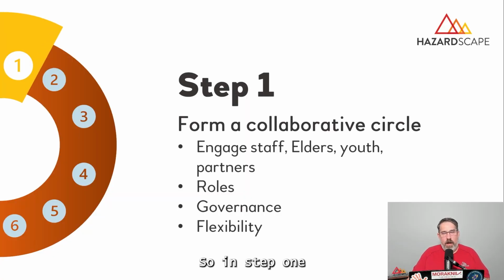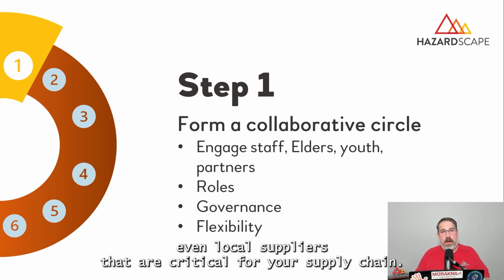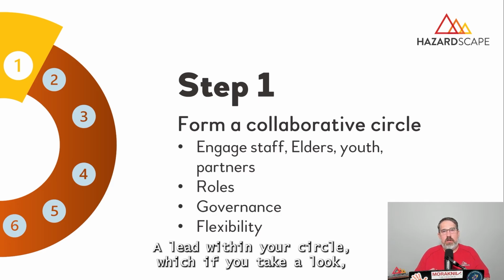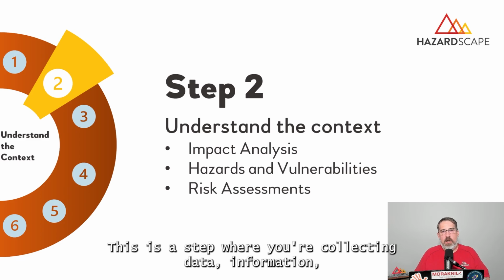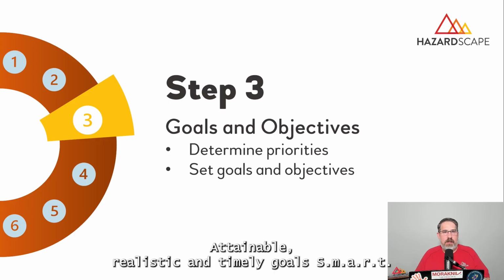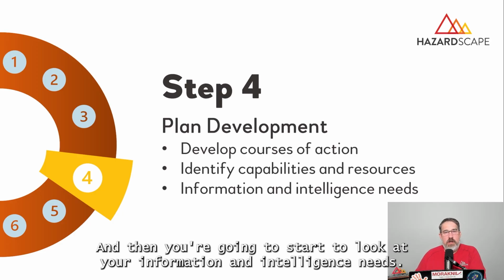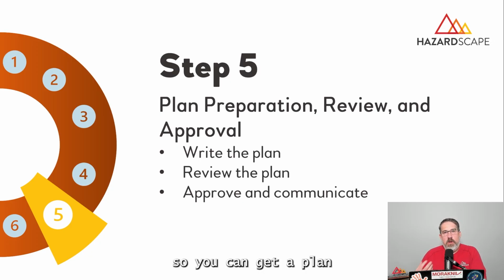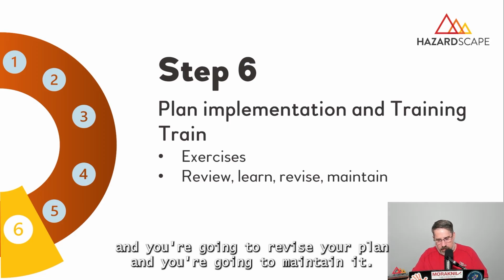How to Plan for an On-Reserve Disaster in 6 Easy Steps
If you're looking to adopt a formal emergency management plan, or better understand your Nation's capabilities and resources, this video is for you. In this high-level overview, Brad outline the 6 steps of the Emergency Management Planning Process.